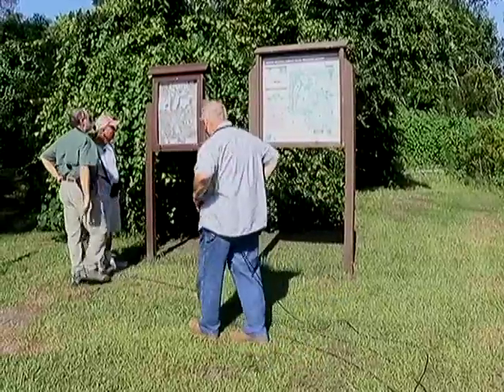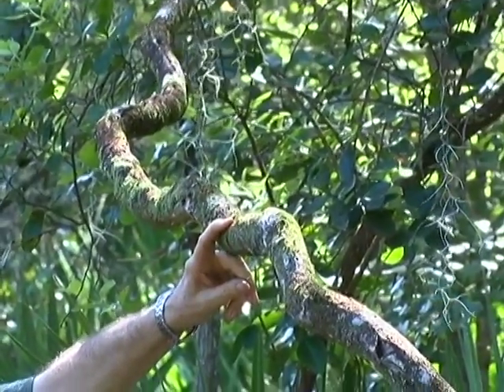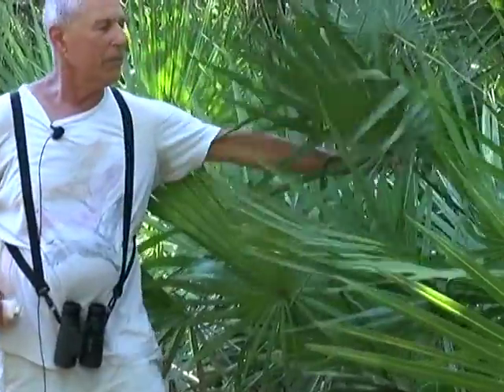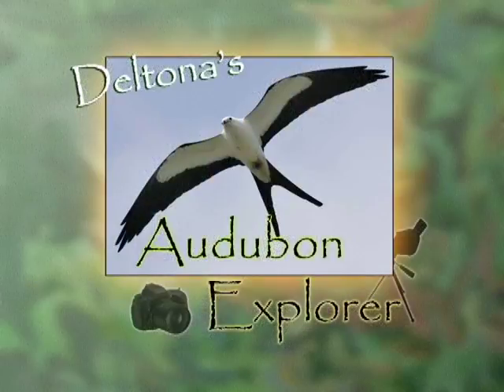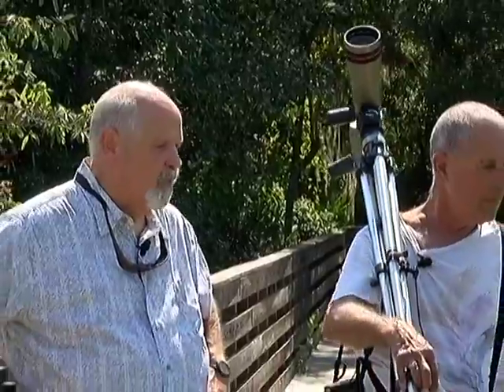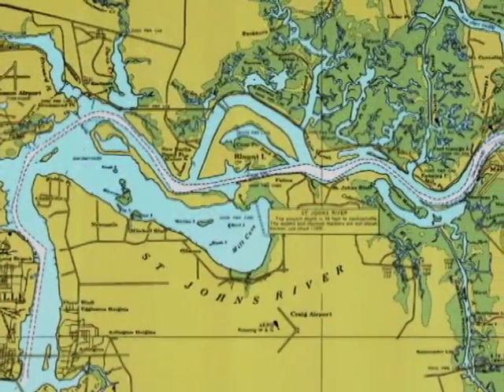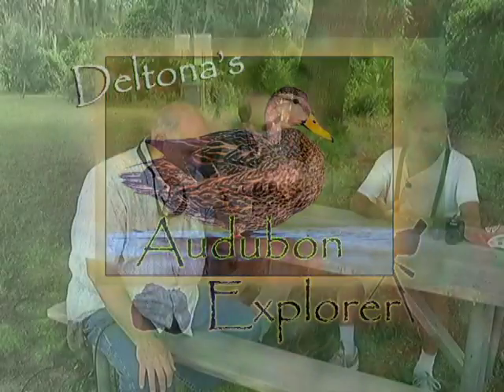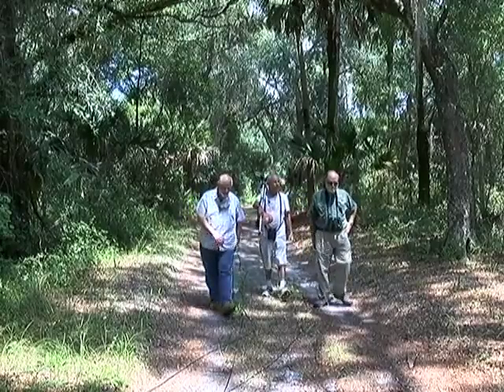Audubon Explorer: Fall Migration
Learn about what the fall migration of birds means to the bird population in Central Florida and specifically Deltona on this episode of Audubon Explorer.